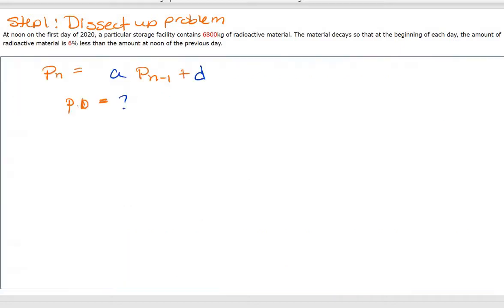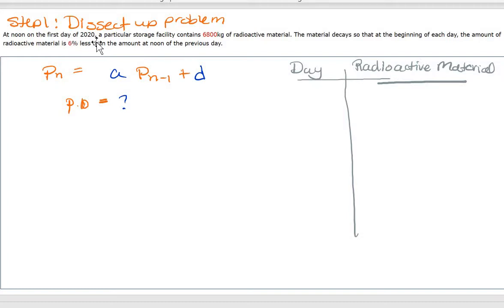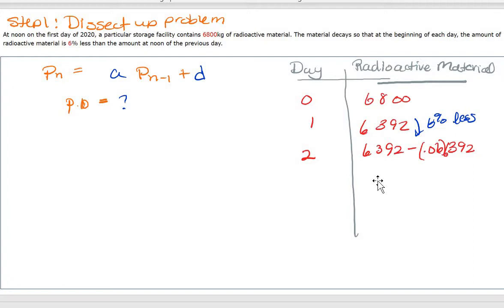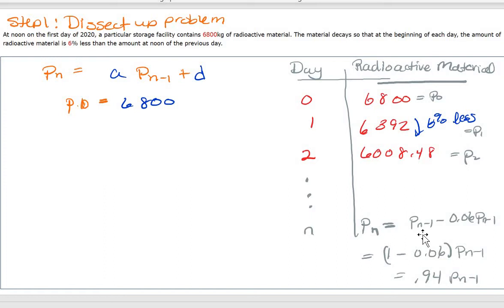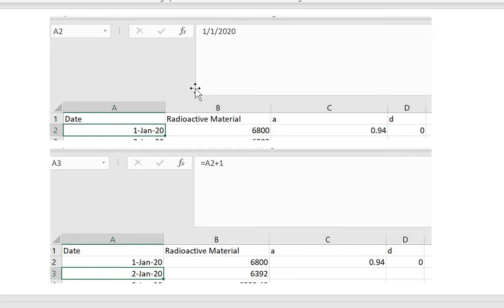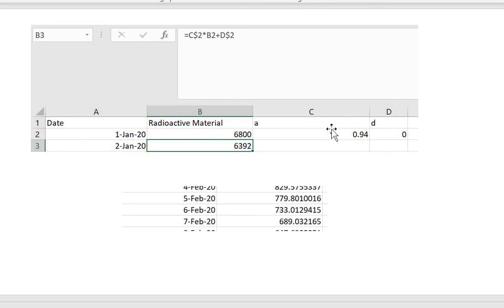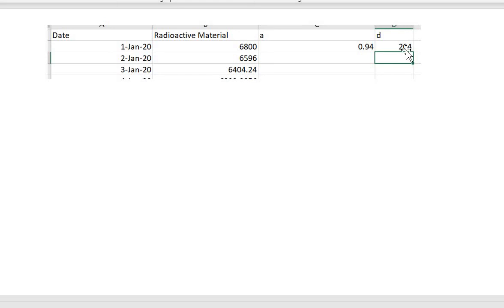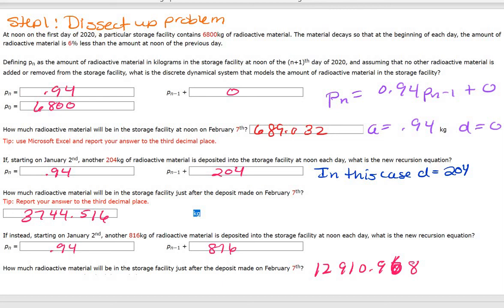Lesson 5 Webassign Number 3